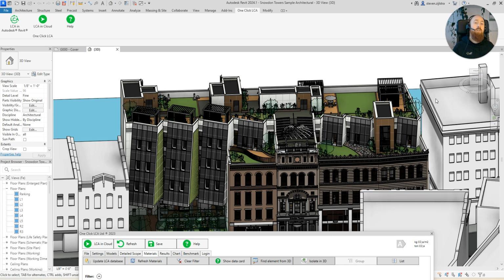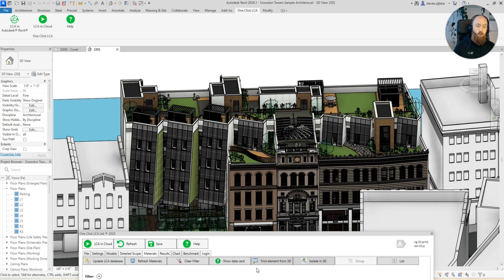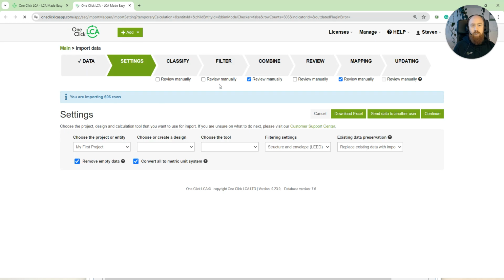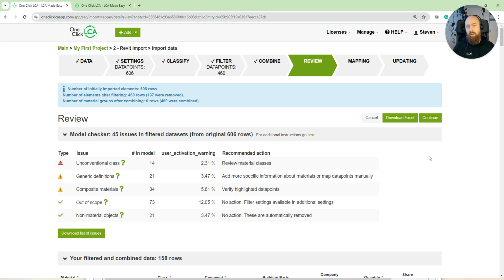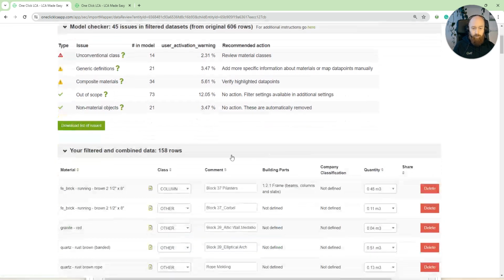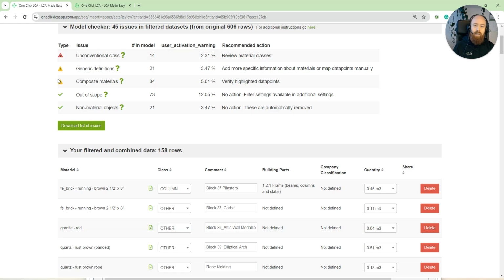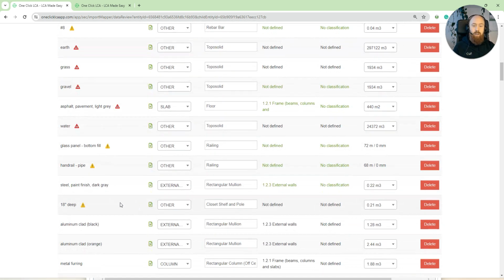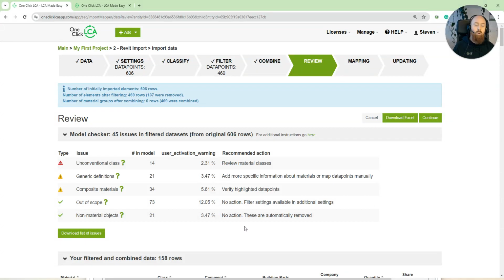Business Feature: Model Checker | One Click LCA 101